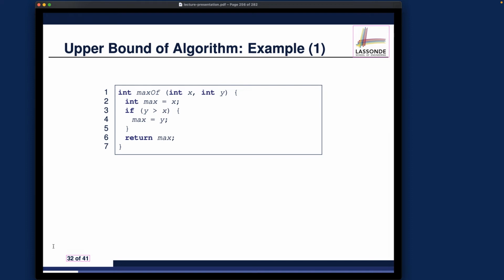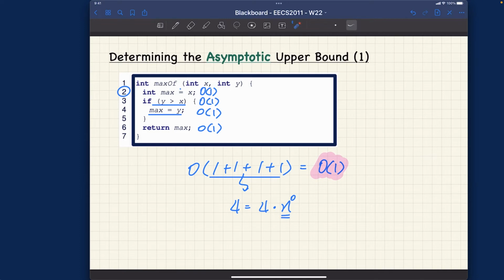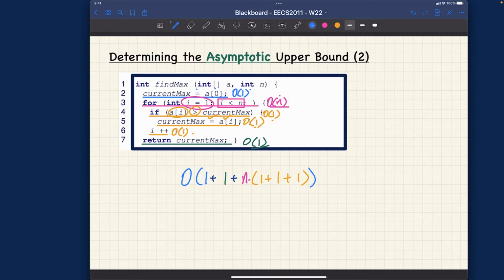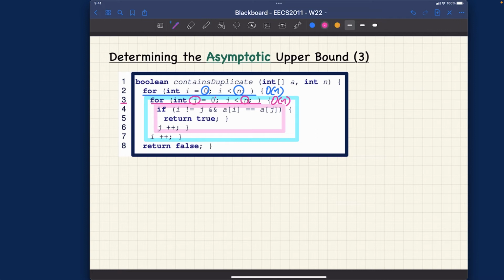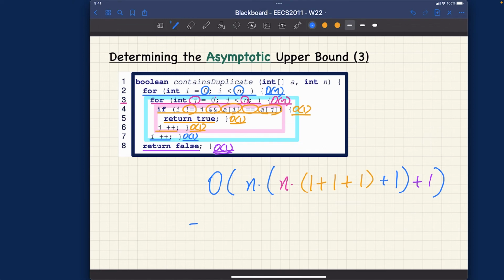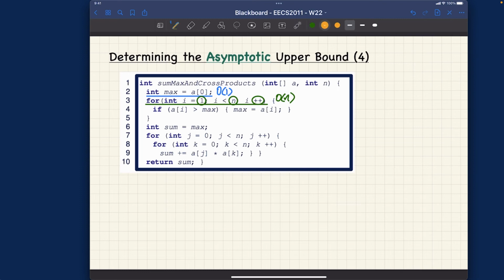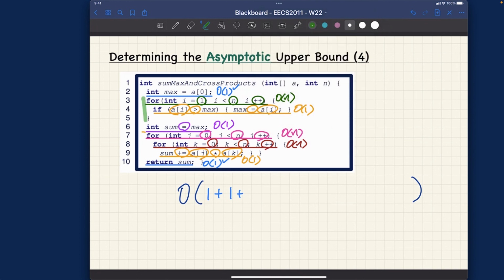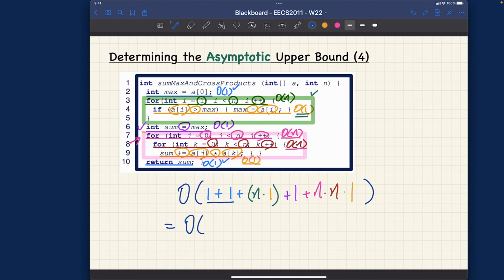[HD] EECS2011 W22 - Lecture 1 - Part E2 - Exercises: Approximating Running Time